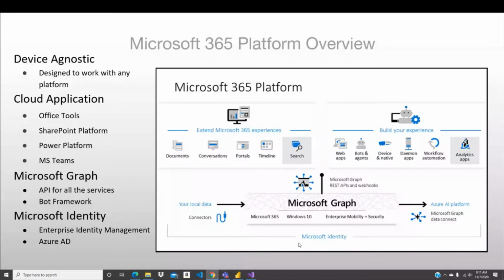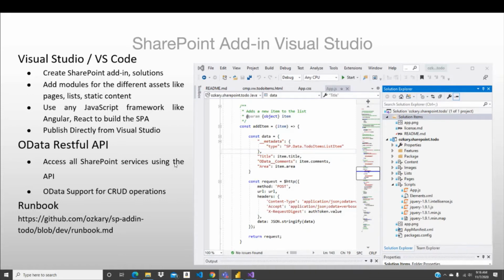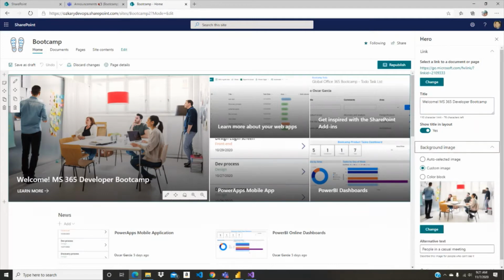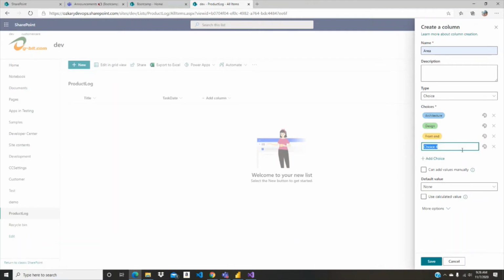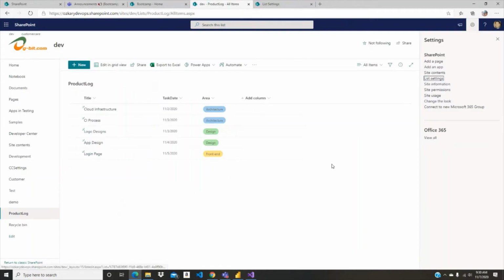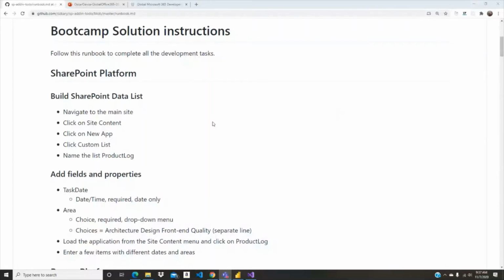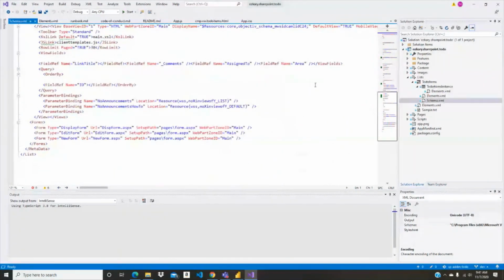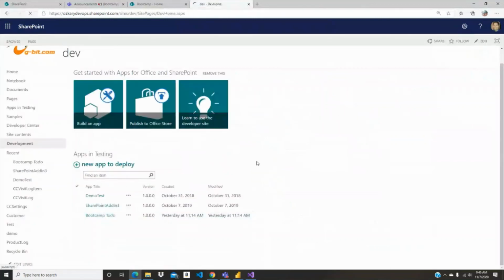Microsoft 365 Platform Building a SharePoint App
This is the another video of the Microsoft 365 Bootcamp series. In this video, we build a SharePoint app using a data list. We also discuss building an add-in using Visual Studio.

This is the list of videos:

1 - Overview of the Microsoft 365 platform and the product management app
2 - SharePoint data list and web front end
3 - PowerApps Web Forms and Power Automate flows with MS Teams
4 - PowerBI desktop and online dashboards
5 - PowerApps mobile app with PowerBI dashboard
6 - Power Virtual Agent(chatbot) with Power Automate flow and SharePoint data list OData  calls